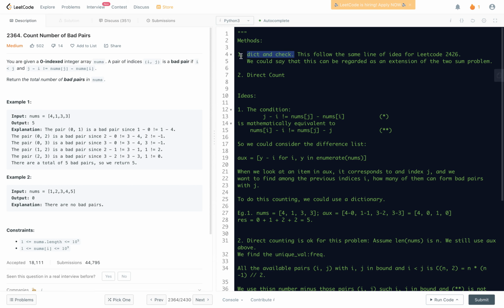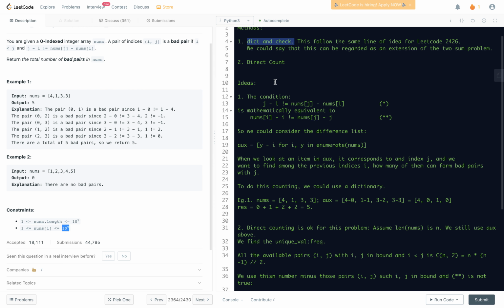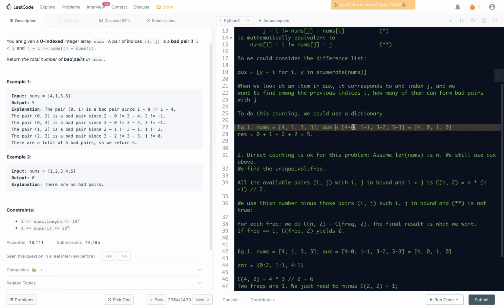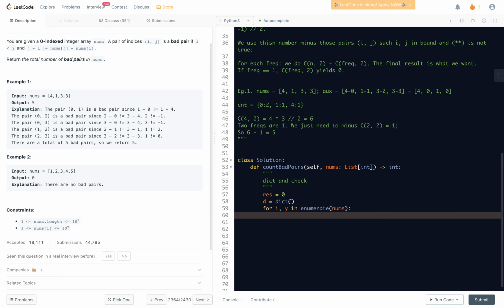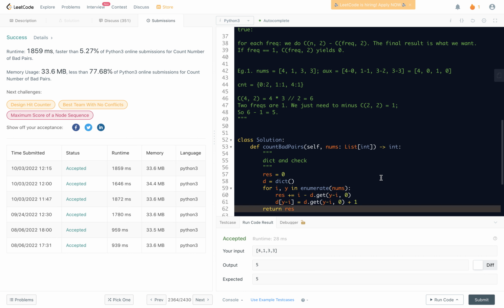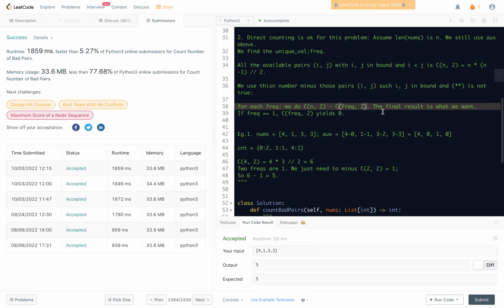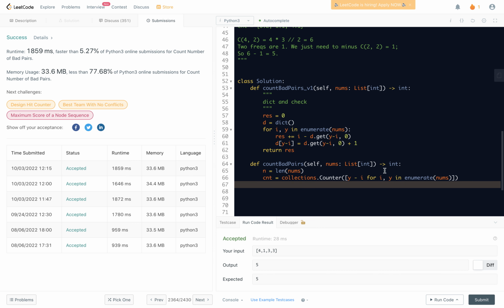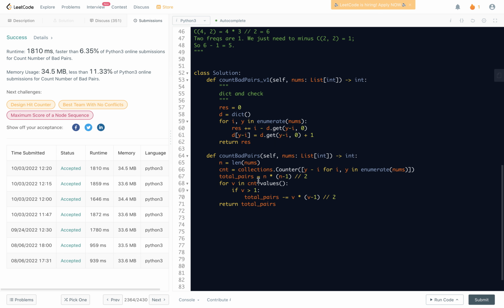leetcode 2364. Count Number of Bad Pairs: two solutions 1. dict and check; 2. direct count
Python solutions to Leetcode 2364 - Count Number of Bad Pairs. Here we present two solution formats: 1. dict and check; 2. direct count. We emphasize the 1st solution format, as this idea can be used to solve a variety of problems.